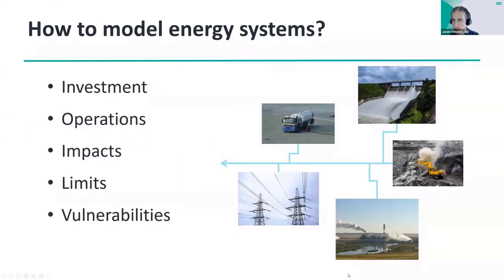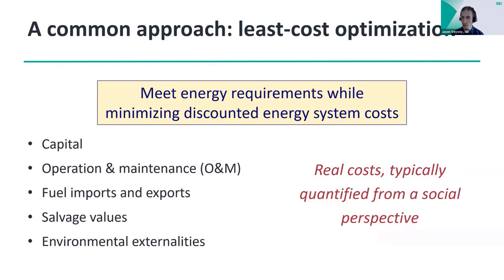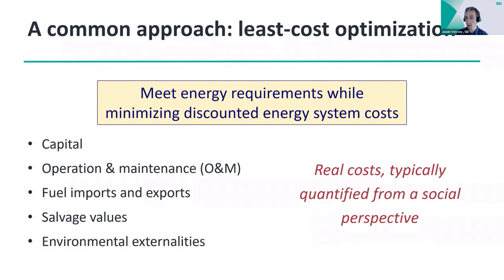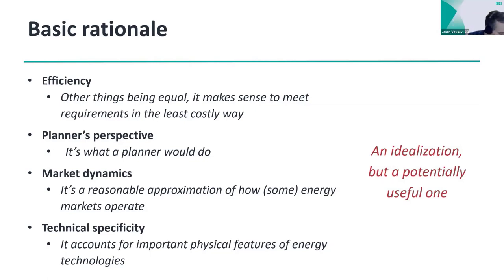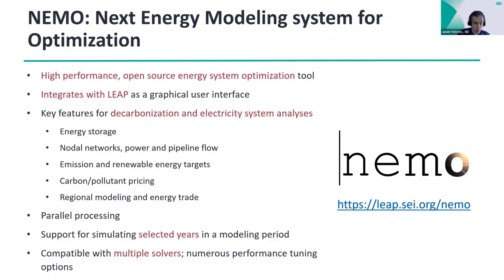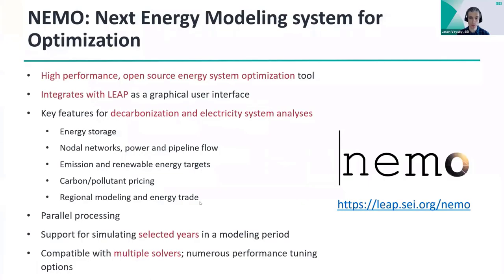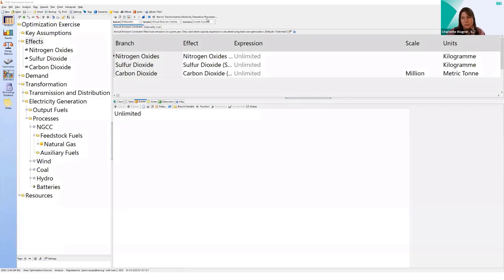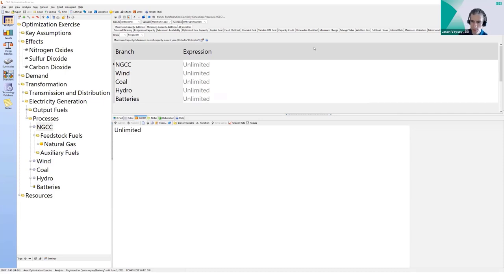Sida LEAP Training Lecture #6: Optimization Modeling with LEAP and NEMO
Sida LEAP Training Lectures 2021

Eight lectures delivered in 2021 as a series of webinars organized by SEI, with support from the Swedish International Development Cooperation agency (Sida). Delivered by Jason Veysey and Charlotte Wagner of SEI.

How to use the NEMO optimization framework with LEAP, including conceptual background, enabling optimization in a LEAP model, modeling energy storage and emissions costs and constraints, and advanced NEMO features.